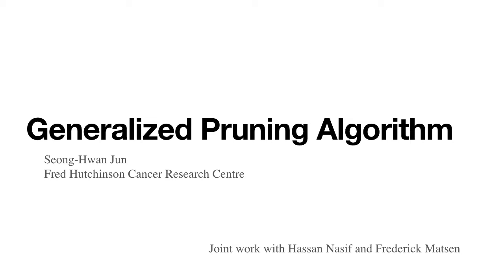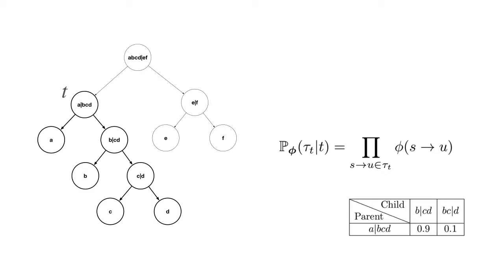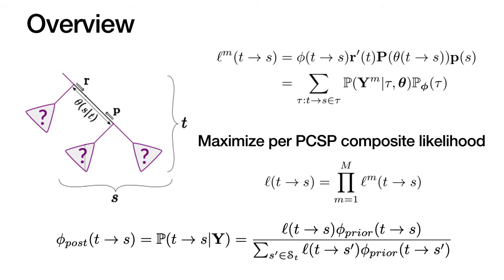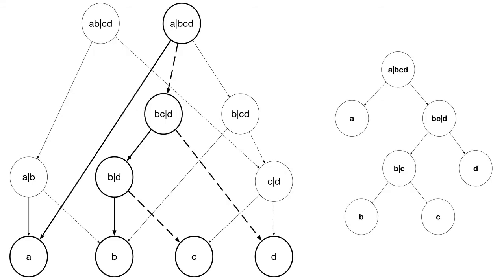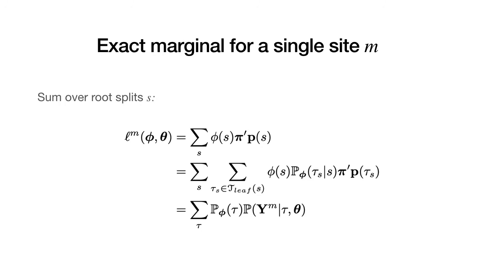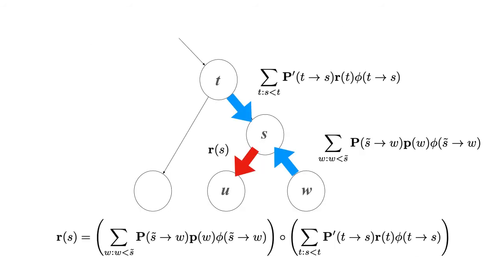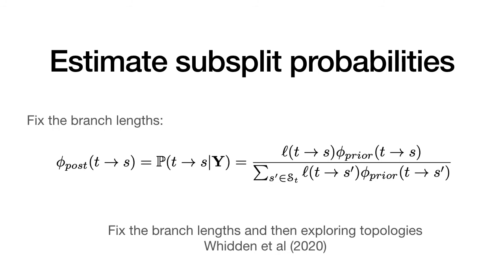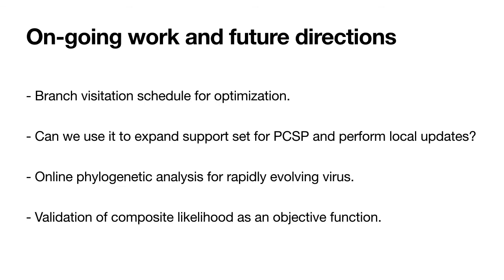Seong-Hwan Jun - Generalized Pruning